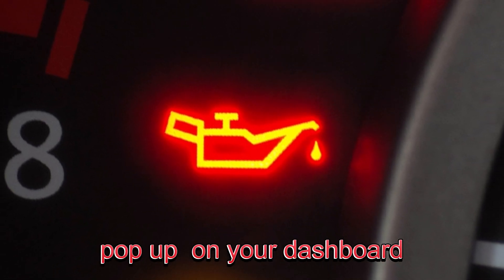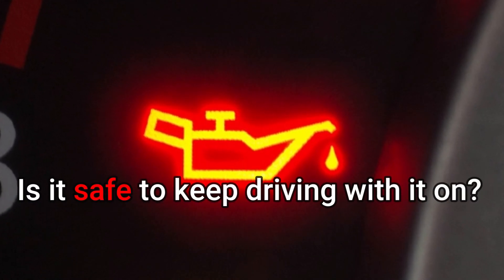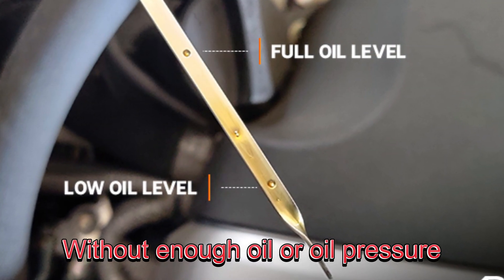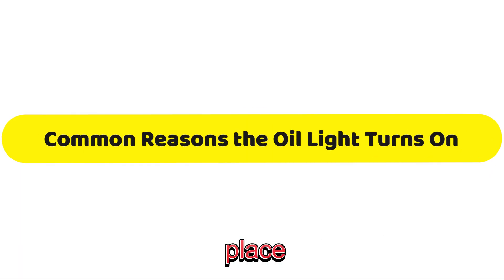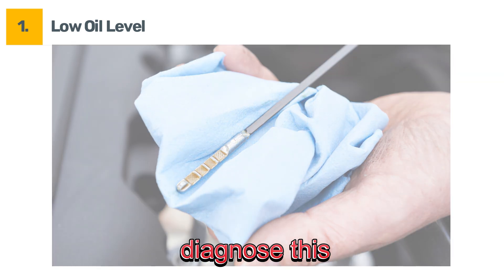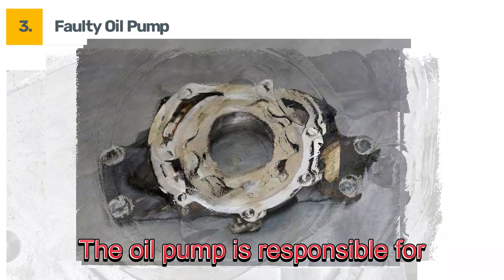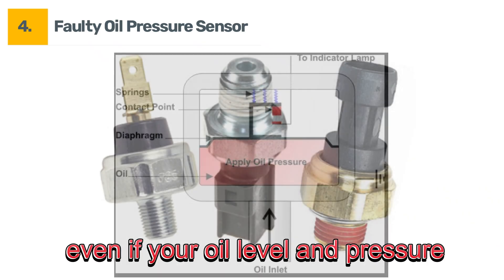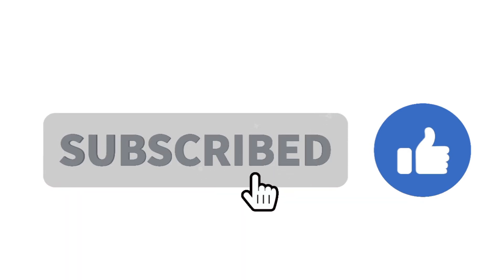What Does the Engine Oil Light Mean? 5 Reasons It Appears on Your Dashboard.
Wondering why your engine oil light just came on? In this video, we explain what the engine oil light means and highlight 5 common reasons it appears on your dashboard. From low oil levels and oil pressure issues to sensor malfunctions, we break down what could be causing this warning.